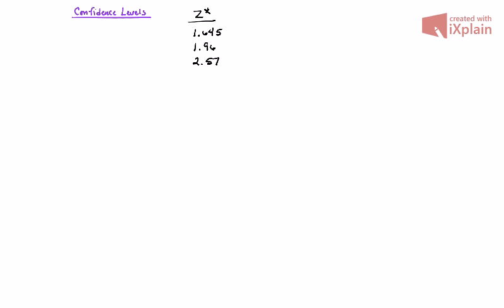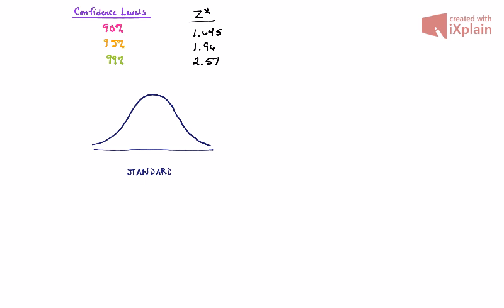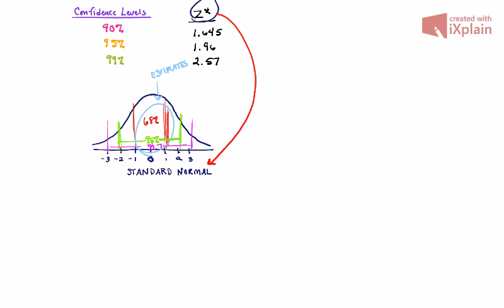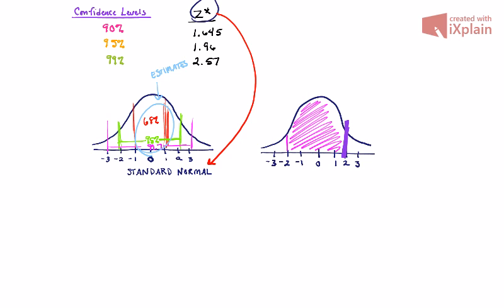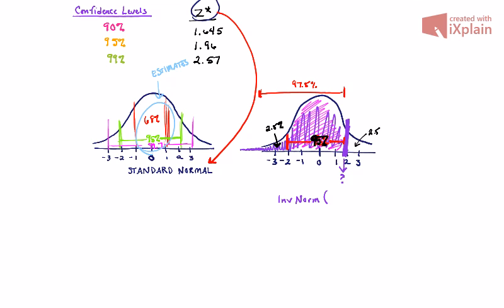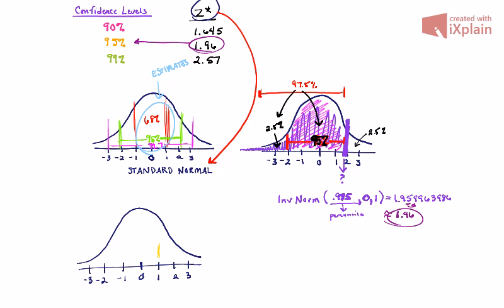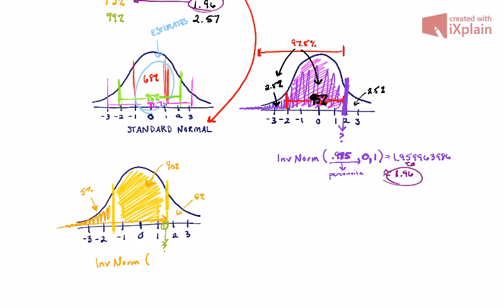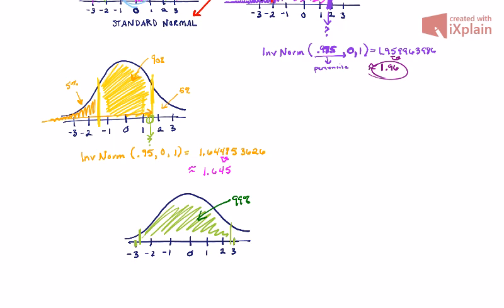Math146 Lesson 11 2 Intro